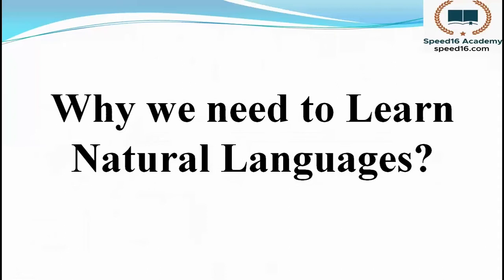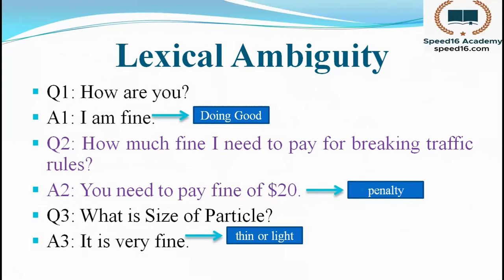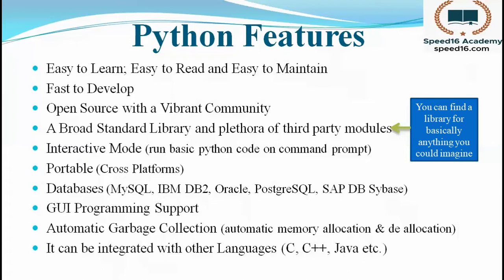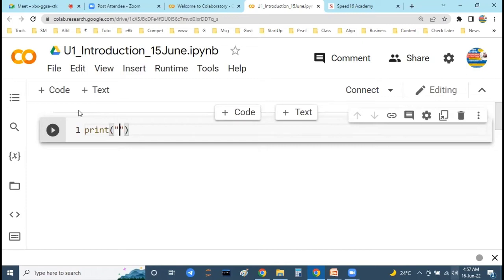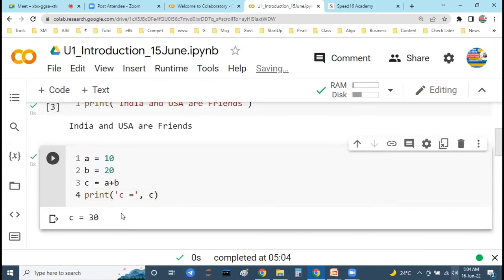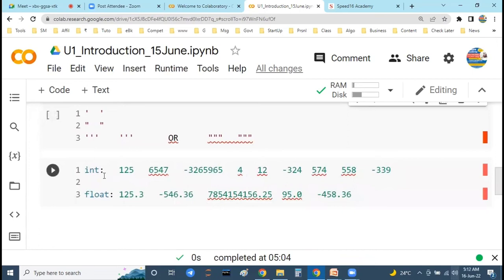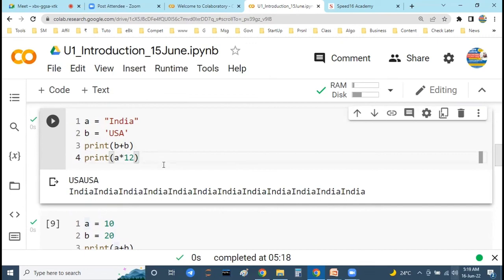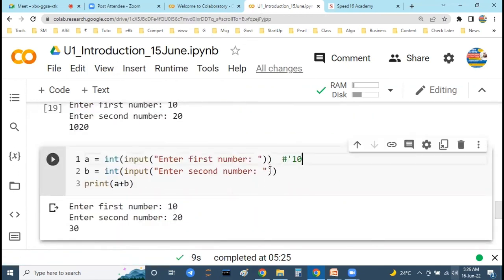Python Coding FREE Demo Class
𝗦𝗽𝗲𝗲𝗱𝟭𝟲 𝗔𝗰𝗮𝗱𝗲𝗺𝘆
Python, Data Science, Robotics, Java, Vedic Maths & IT Courses
India - USA - Canada - Europe
Prof. Chaitanya Patil
𝗦𝗵𝗮𝗿𝗶𝗻𝗴 𝗶𝘀 𝗖𝗮𝗿𝗶𝗻𝗴. 𝗦𝗵𝗮𝗿𝗲 𝘄𝗶𝘁𝗵 𝗮𝗹𝗹 𝘆𝗼𝘂𝗿 𝗳𝗿𝗶𝗲𝗻𝗱𝘀, 𝗳𝗮𝗺𝗶𝗹𝘆 & 𝗮𝗹𝗹 𝗿𝗲𝗹𝗲𝘃𝗮𝗻𝘁 𝘄𝗵𝗮𝘁𝘀𝗔𝗽𝗽 𝗴𝗿𝗼𝘂𝗽𝘀.